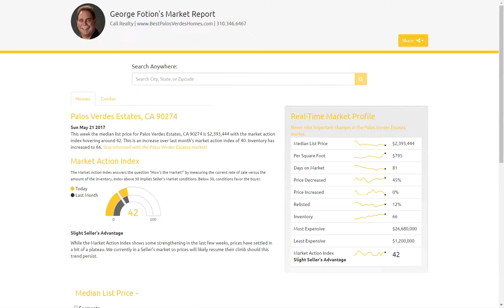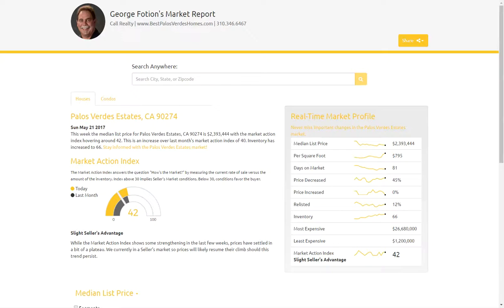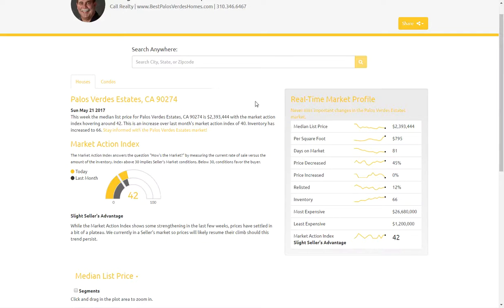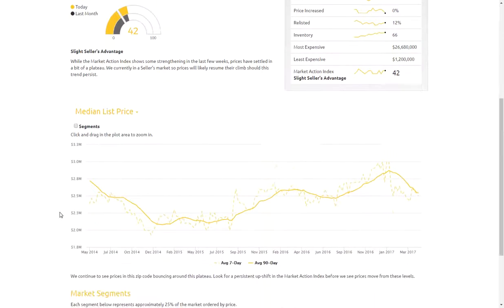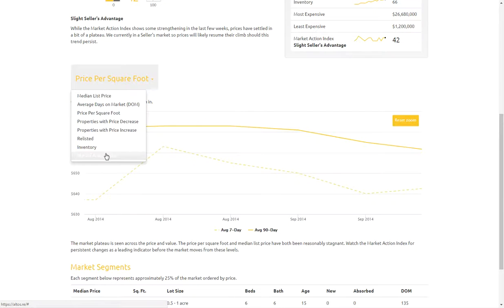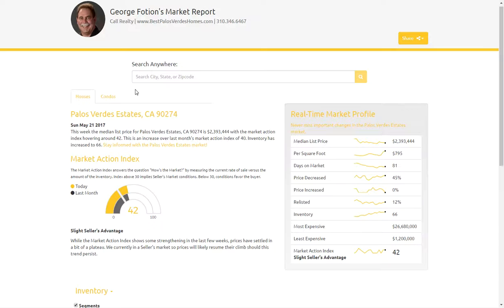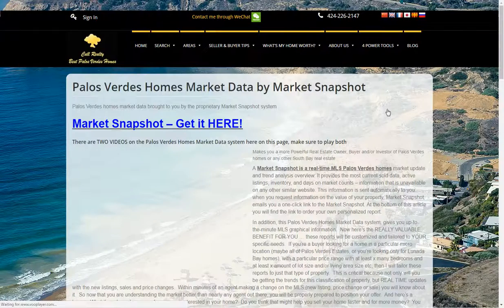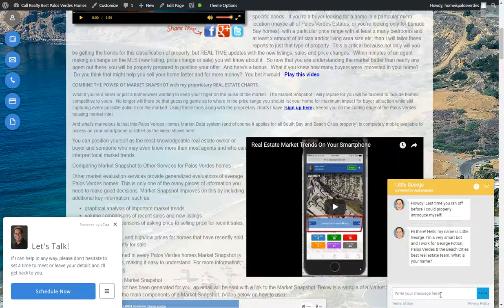How is the Palos Verdes real estate market - new interactive chart platform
How is the Palos Verdes real estate market?  It's a question I get all the time and it really is amazing how often real estate agents have no clue how to answer this question objectively for their clients.  Almost always, I will have people who get referred to me remark how finally they've met someone who can answer the question with facts - objectively and honestly instead of making stuff up or answering anecdotally.  So how is the market for Palos Verdes and the various communities of the South Bay area here in Southern California?